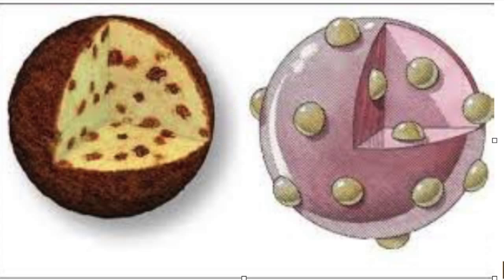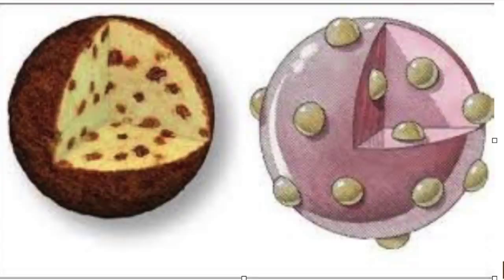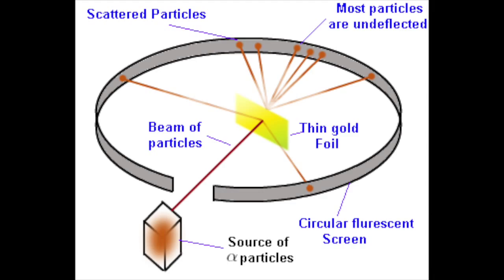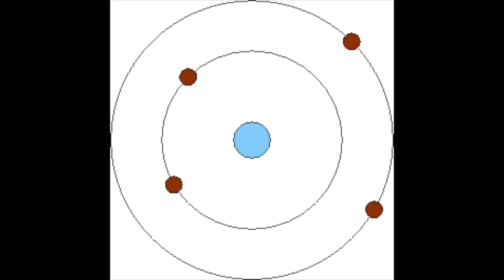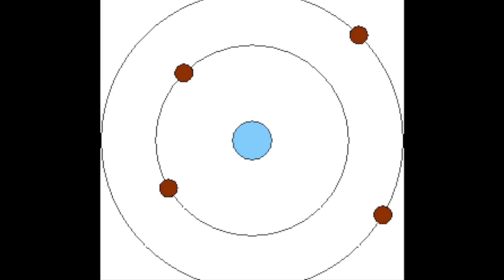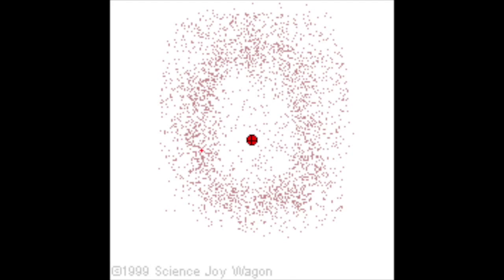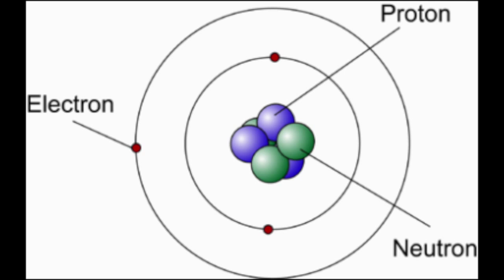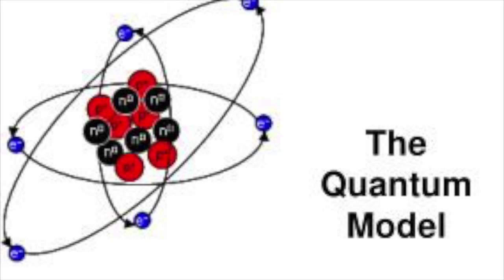A Brief History Of The Development Of the Discovery Of The Atom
CITATIONS

James Chadwick Picture